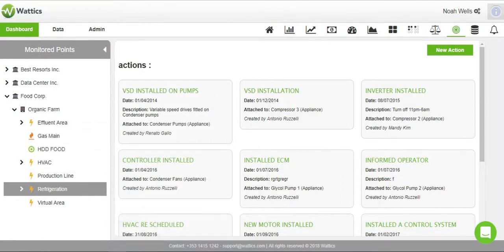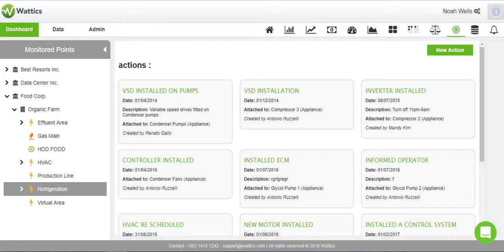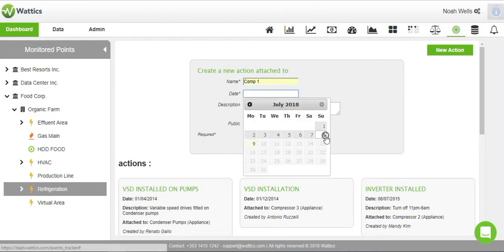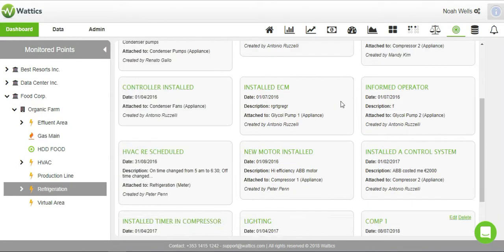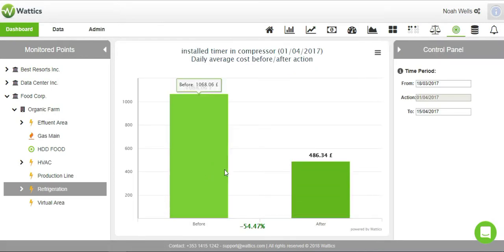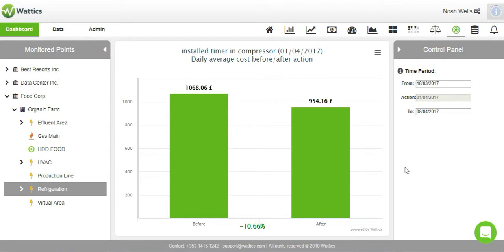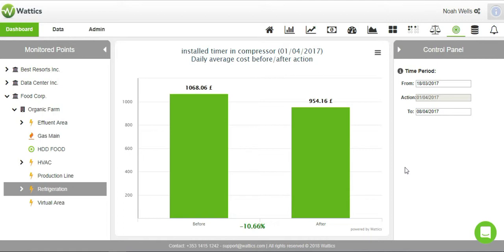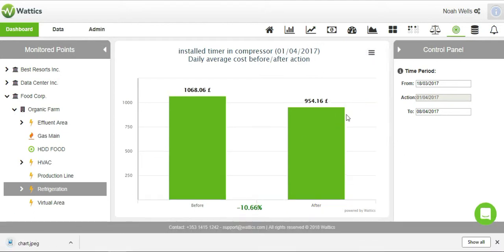Wattics Energy Management Platform: Energy Saving Actions Tracker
Organise your energy-saving projects in one place to reduce the time spent on tracking installations and behavioural changes. Compare daily average cost calculations to prove your project's savings for clients or for certification.

Here is a brief tutorial of the Actions Tracker tab on our Wattics dashboard.